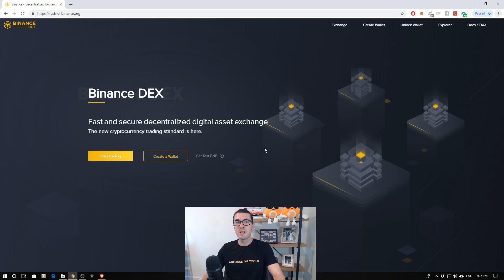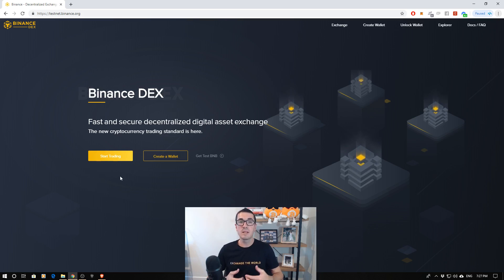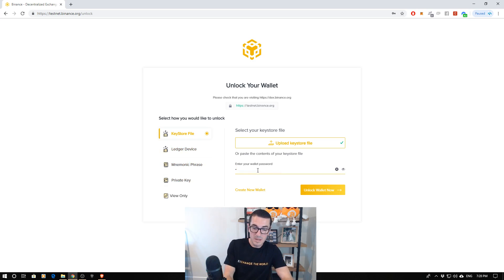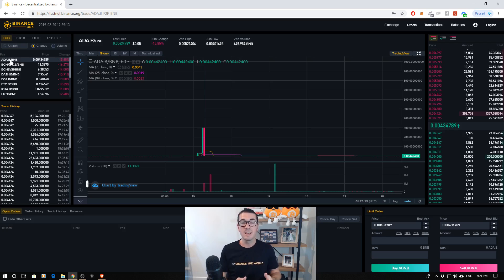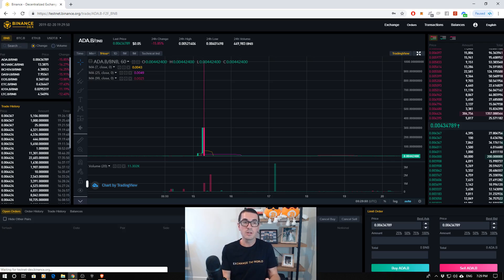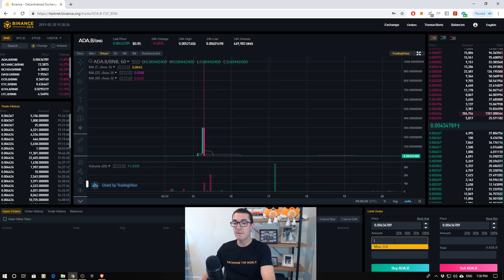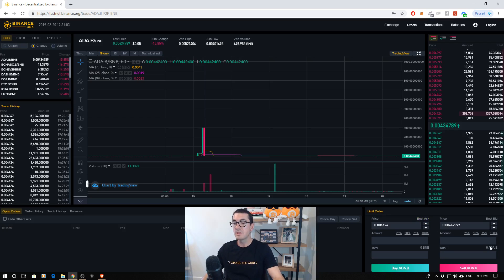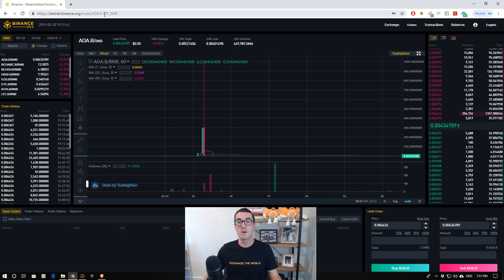How To Use Binance DEX Clearly Explained - Tutorial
Today I clearly explain how to use the new binance DEX. This can be confusing for beginners as it's the new Binance blockchain using BNB token to trade cryptocurrency pairs.

The viewer should always:
1. Conduct their own research,
2. Never invest more than they are willing to lose,
3. Obtain independent legal, financial, taxation and/or other professional advice in respect of any decision made in connection with this video.